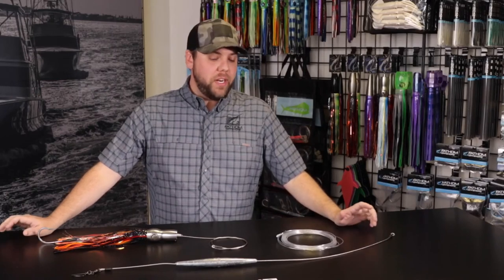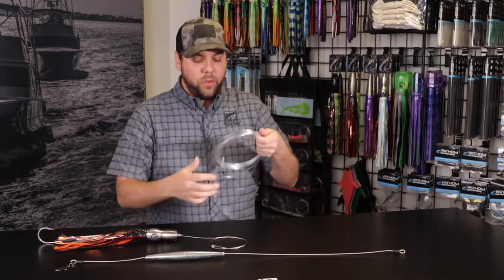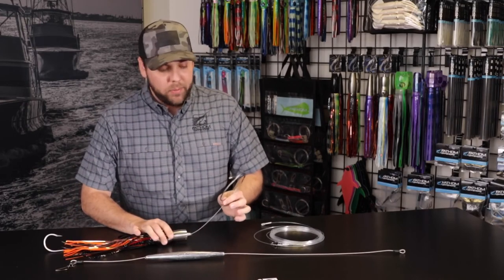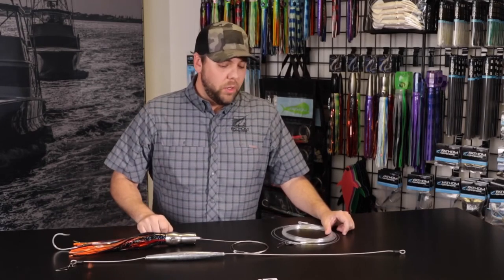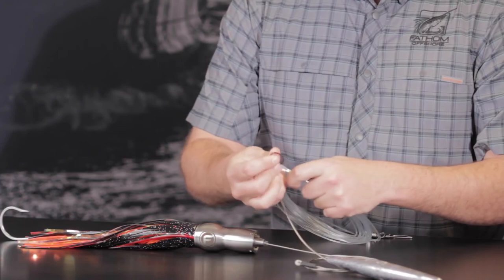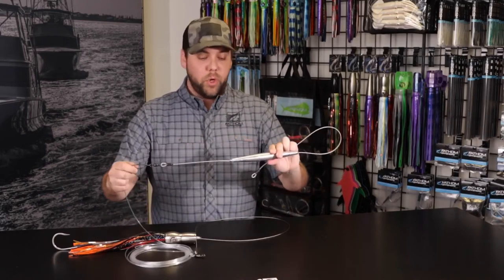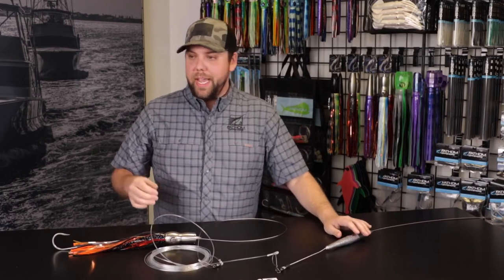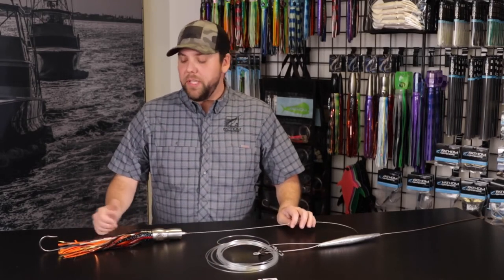How To Rig a Wahoo Lure for High Speed Trolling - Fathom Offshore fishing lures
The guys at Fathom Offshore explain the correct order and setup for rigging a trolling lead, shock leader, and trolling lure for high speed Wahoo fishing.

To learn more about Wahoo fishing and the products used in this video, visit:

If you like this video, be sure to check out our video: How To Rig and Leader a Trolling Lure

And if you like this video, be sure to check out our video: How To Skirt a Trolling Lure